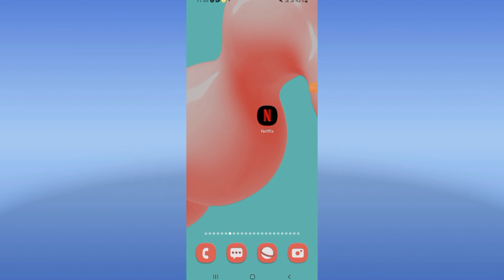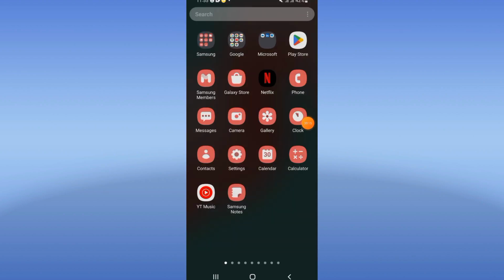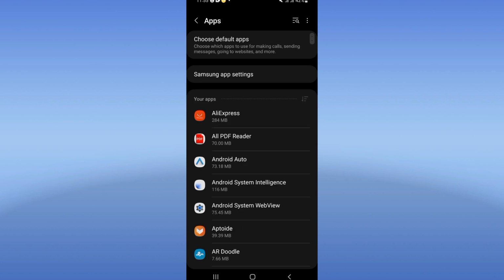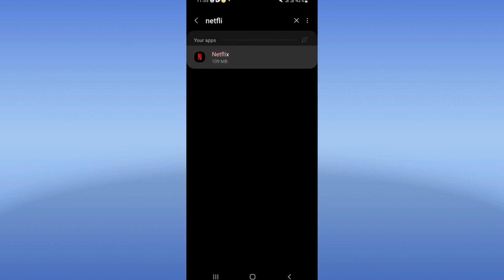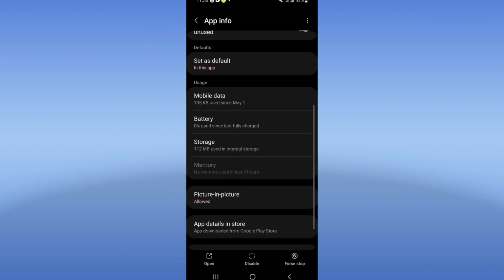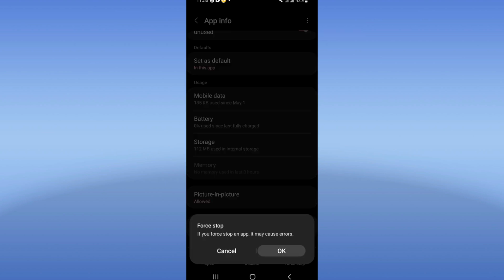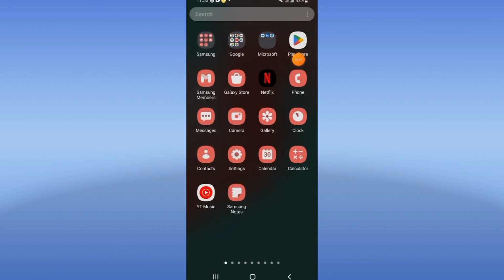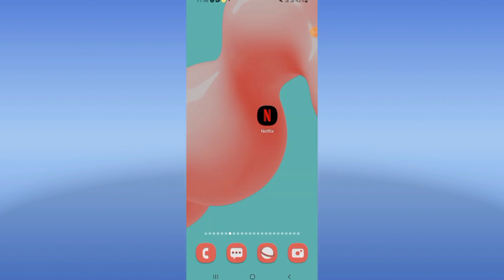How To Fix Download Error Android On Netflix App 2024